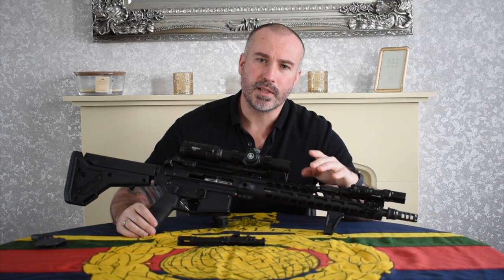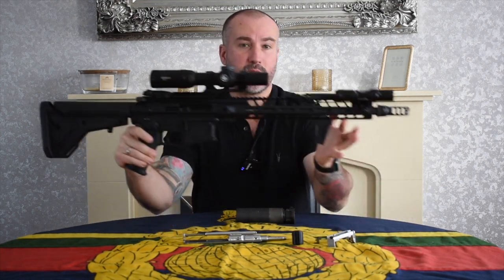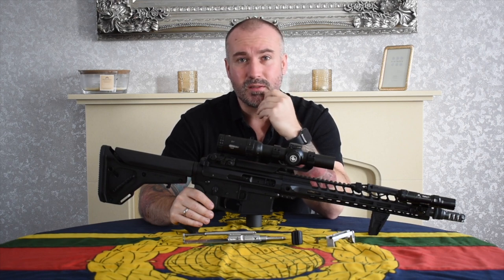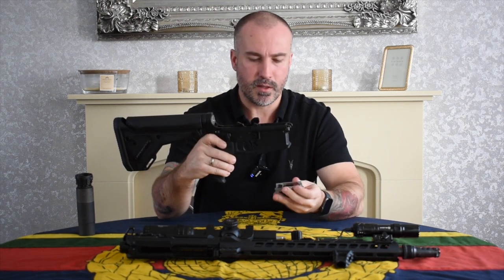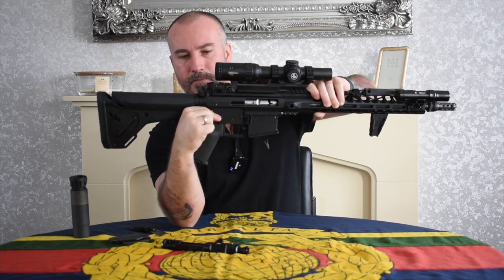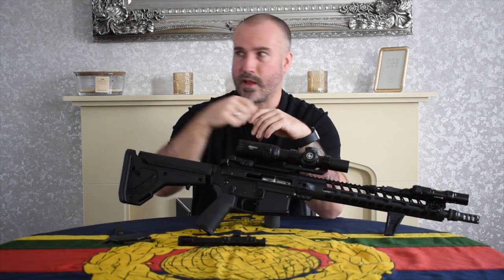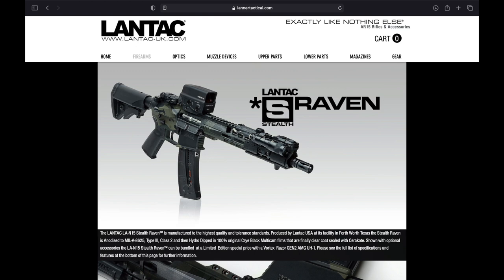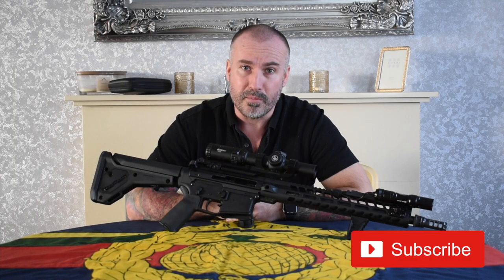Lantac Raven .223/.22LR Product Review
Harry_Von_Hoof_Pigs - Royal Marines Commando puts the LANTAC Raven through its paces. A detailed review of dual calibre usage .223/.22LR via the use of CCMG convertor bolt.